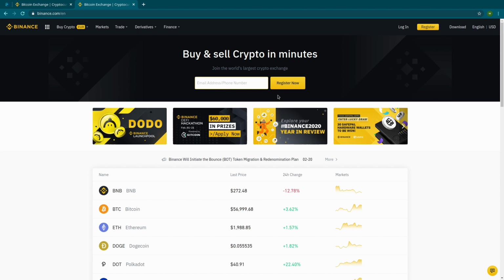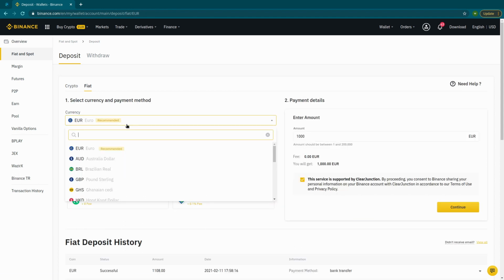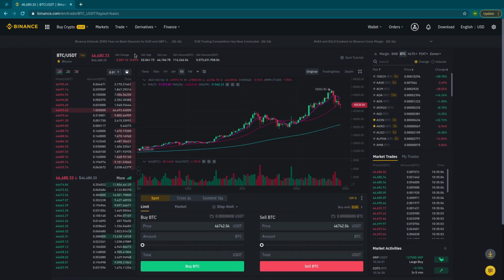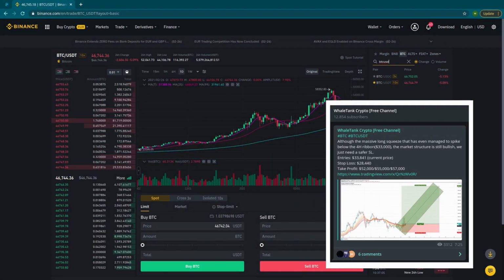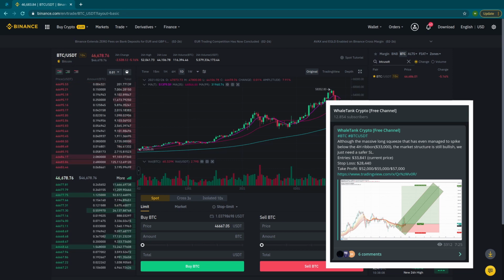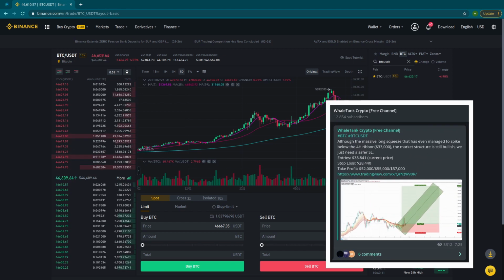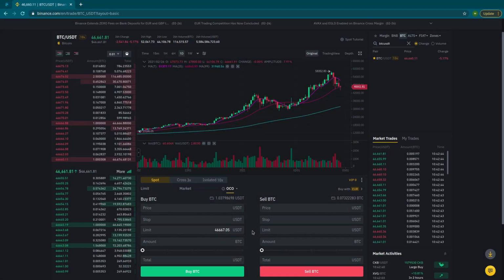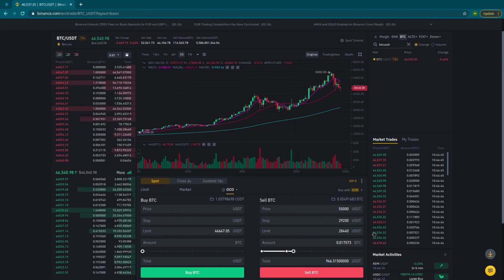Binance Complete Tutorial: For Beginners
- 1:01 Register on Binance Exchange
- 1:44 Deposit cash to your Binance Wallet
- 3:04 Introduction to trading
- 8:35 Buy crypto with a Limit order
- 9:15 Take Profit and Stop Loss OCO order

We provide highly profitable free signals created by our own team of analysts, which are also participating in building market updates, risk analysis, etc.

Launched in 2017, Whaletank is one of the finest entities on the crypto market for individuals looking to facilitate well-informed and high-quality trading utilizing mixed trading strategies, such as high-yield signals and long-term portfolios. The company boasts a professional team of analysts with ample experience in crypto trading, especially when it comes to volatile financial products.

These days, Whaletank emphasizing their flagship Auto-trading service, a unique combination of Analysis, signals, and automated execution for the Binance exchange, all you need to do is plug your Binance account, and your good to go.

Official Services:

1. Auto-trading service (Spot and Futures for Binance)
2. Market updates and analysis
3. Risk Management
4. Whalenews - A unique fundamental news provider, filtering in real-time for more 100 sources.
5. 24/7 support

and more...

Voucher: 10%WTDiscount

Nothing herein shall be construed to be financial legal or tax advice. The content of this video is solely the opinions of the speaker who is not a licensed financial advisor or registered investment advisor. Trading Forex, cryptocurrencies, and CFDs pose a considerable risk of loss. The speaker does not guarantee any particular outcome.